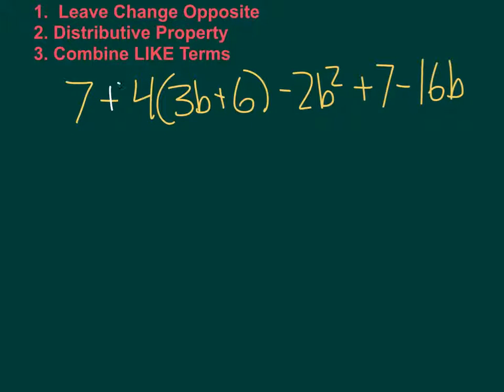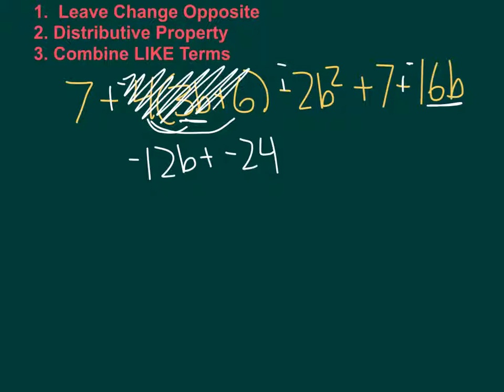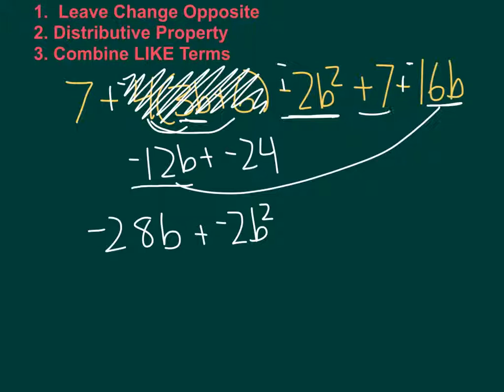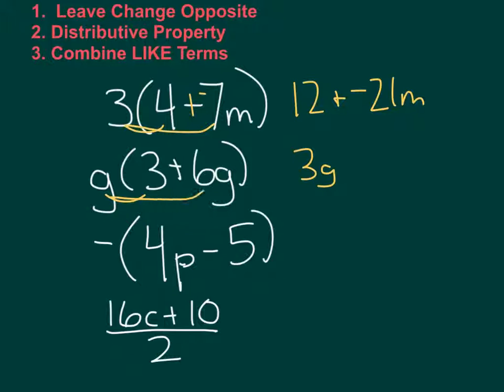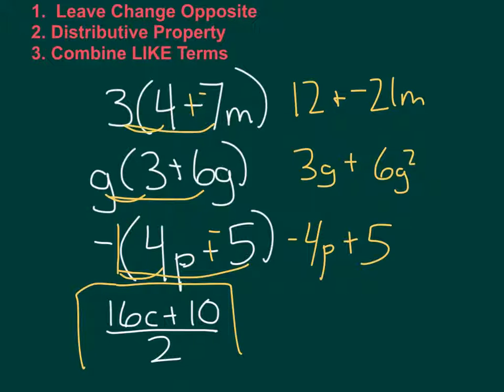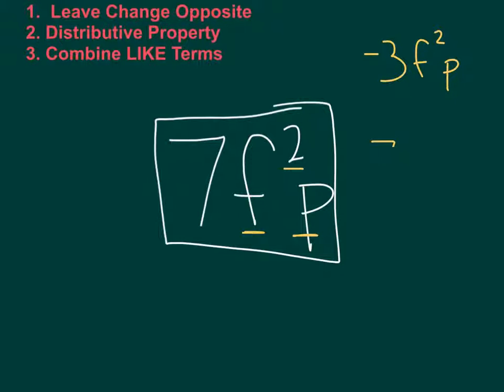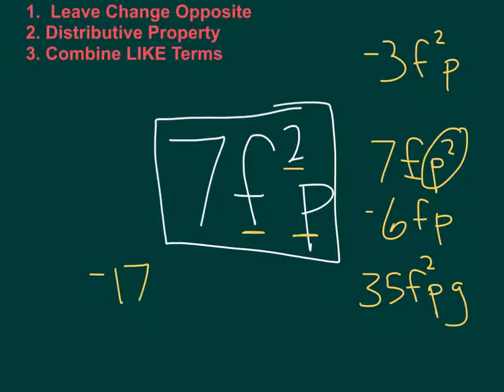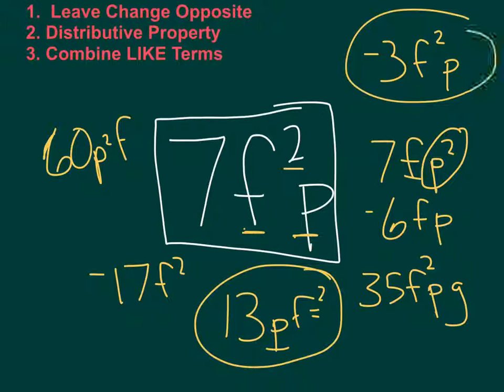simplify like terms